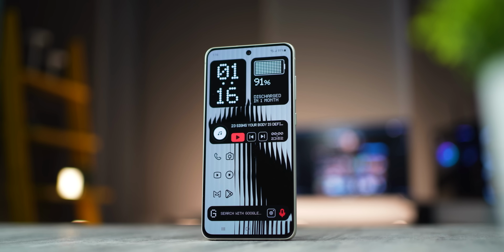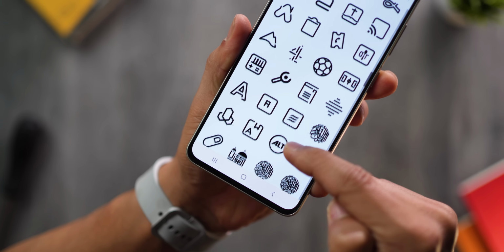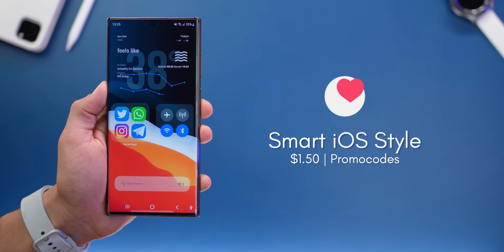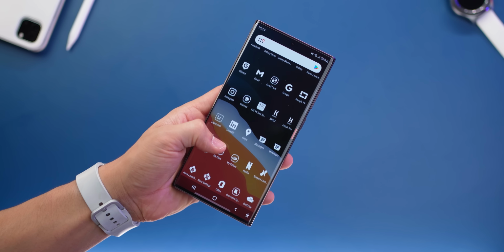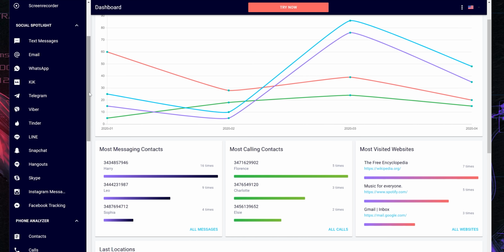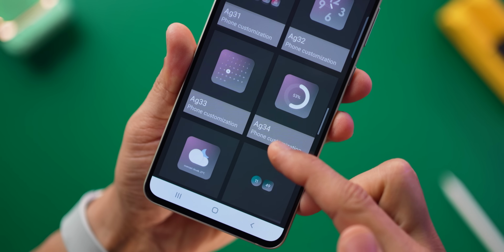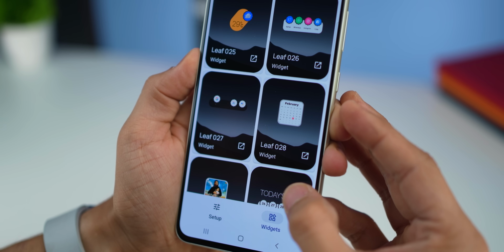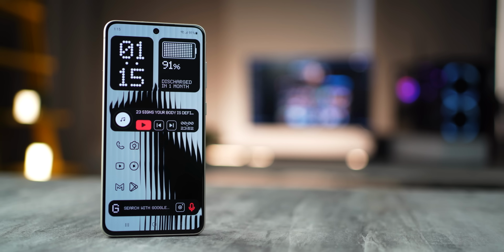4 Android Homescreen Setups Ready to Apply - Jun 2022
2. You must follow @mobiscrub on instagram
5. You MUST have KWGT Widgets PRO already. If you don't have, these widgets won't work.

Timestamps
00:00 Intro
00:18 Setup 1
01:20 Setup 2
03:51 Setup 3
04:46 Setup 4
05:47 Promocodes

Audio Gear
Audio Mixer